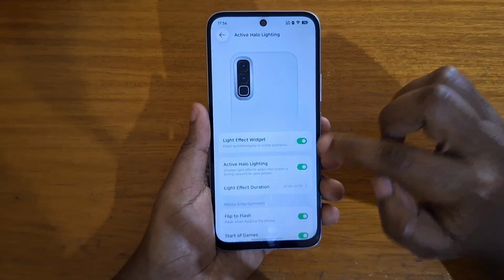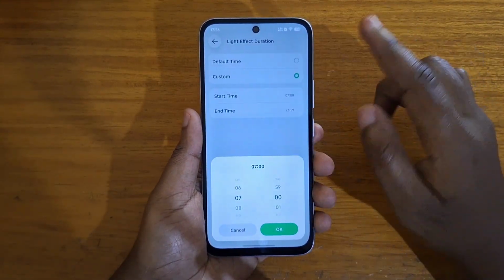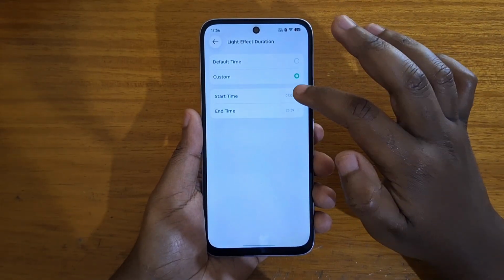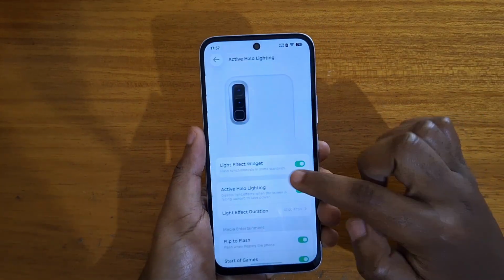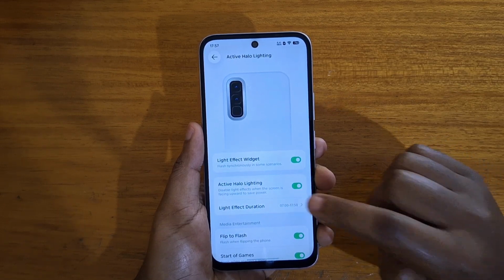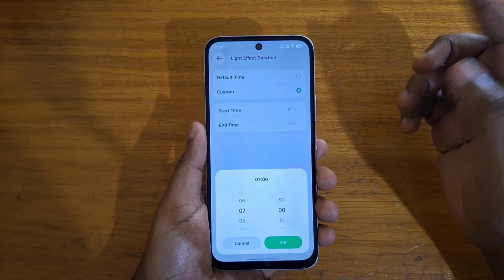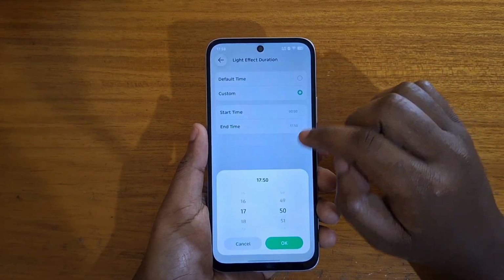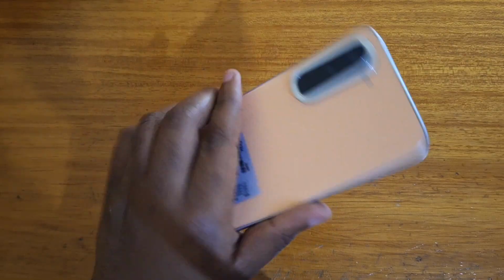Infinix Hot 70 Halo Light Not Turning On – Easy Fix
In this video, I explain how to fix the issue of the halo light not turning on the infinix hot 70.